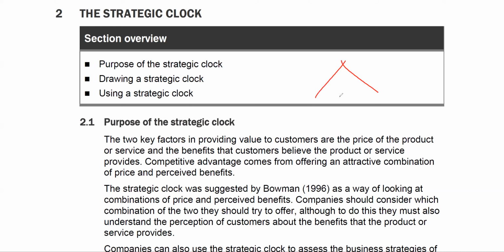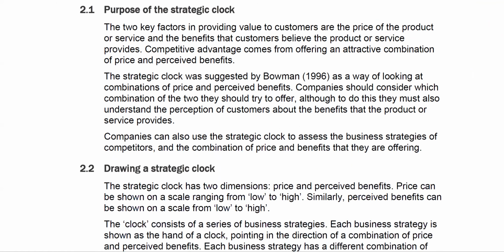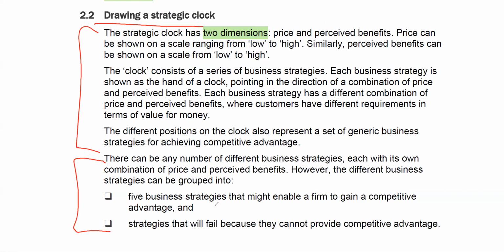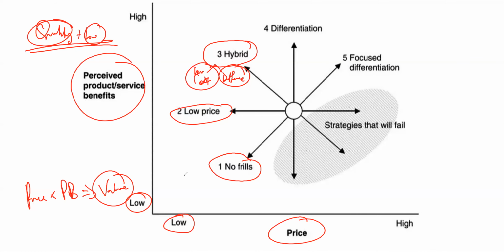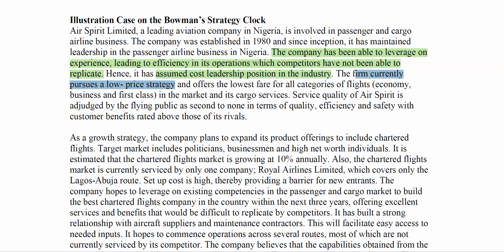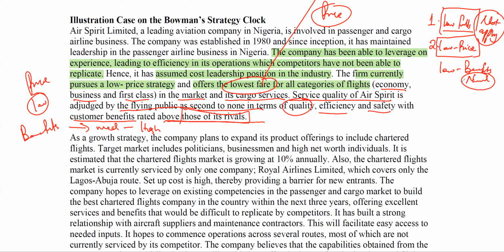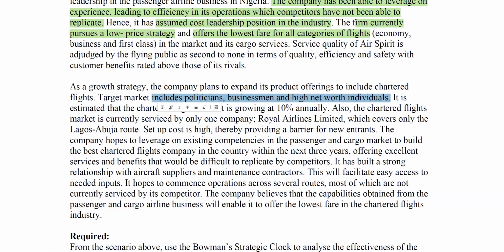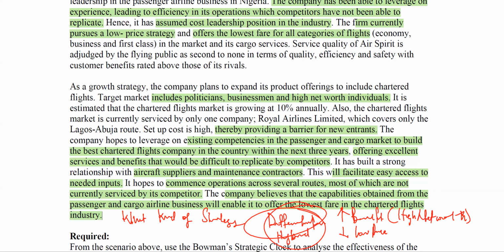ICAG lectures: The Strategy clock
The Strategy Clock:

In this lecture we are going to learn how to use the strategy clock to gain competitive advantage. This model was developed by Frederick Bowman and often known as the Bowman's strategy clock.

This is a critical model for competitive advantage and very important for your ICAG Exam.